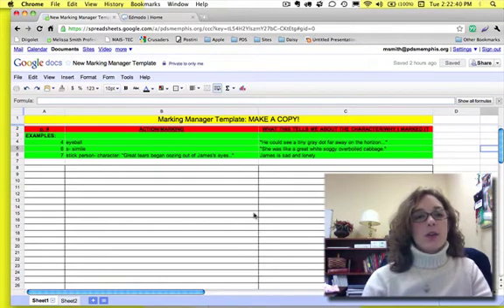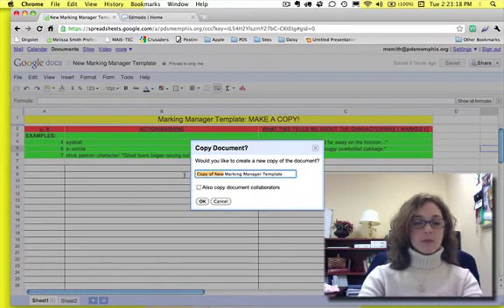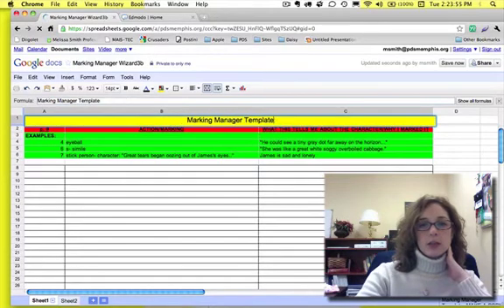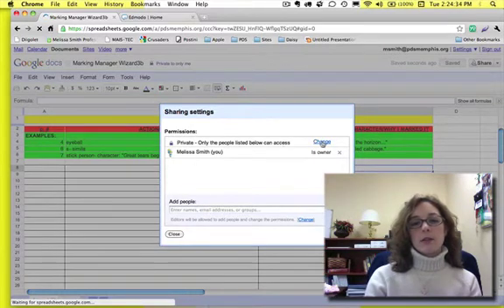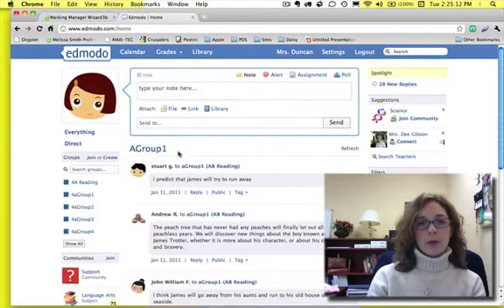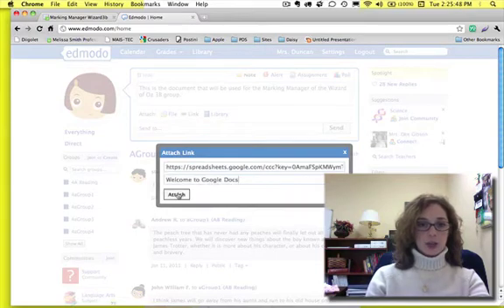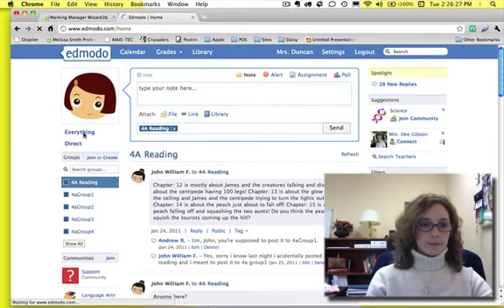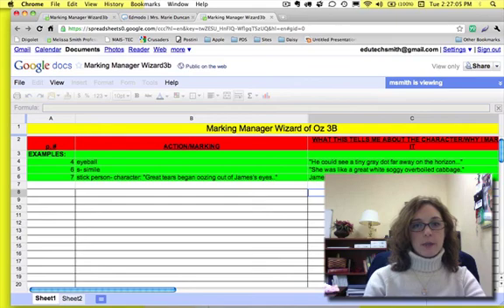GoogleApps and Edmodo Sharing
This tutorial shows how to make a template for the students using Google Apps for Education, changing its URL to public so that it can be seen but not edited by others, and then posted on Edmodo.